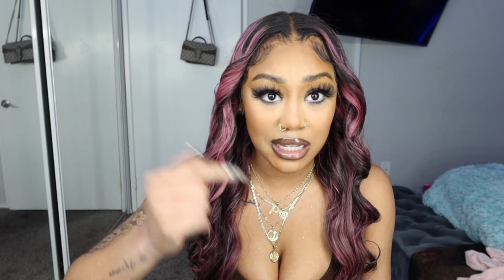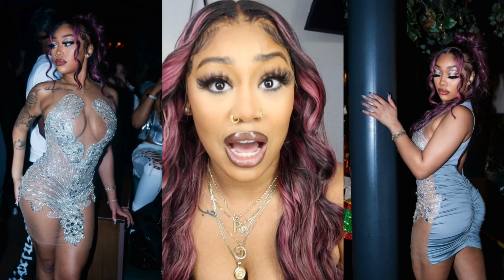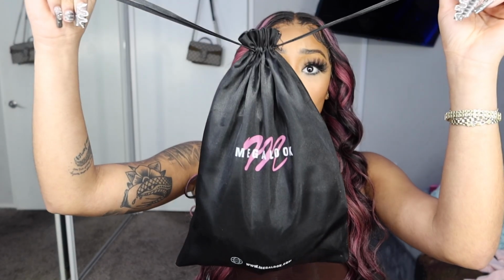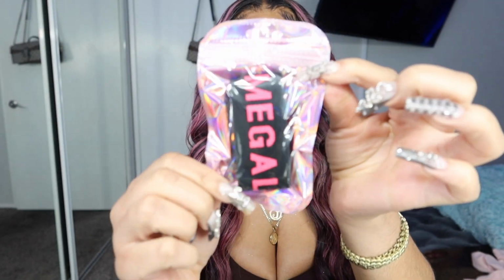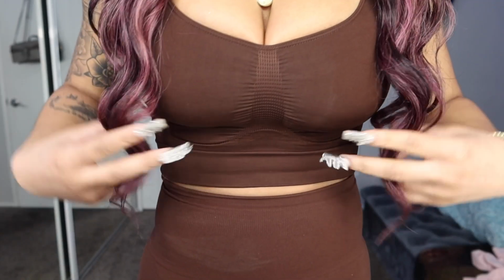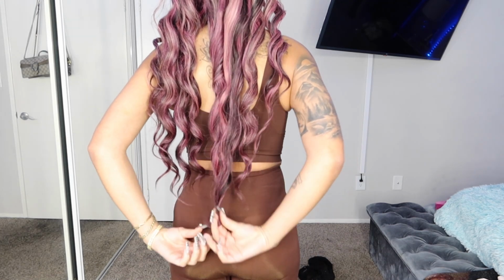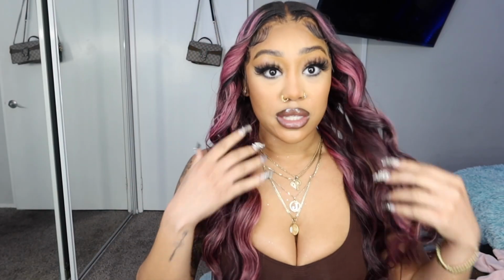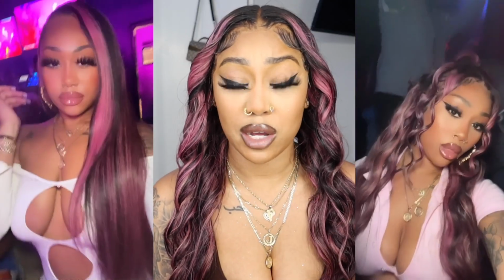Perfect Purple Highlights Frontal Wig Install ft MegaLook Hair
➤➤Hair Info: 13x4 transparent lace purple highlight straight Wig 24 inch